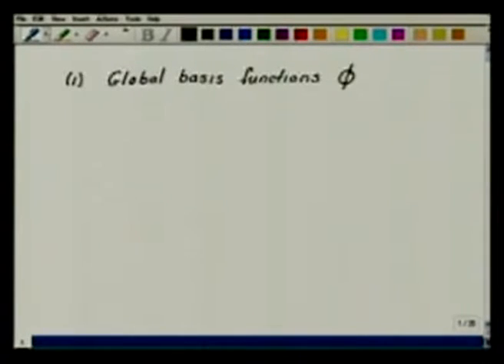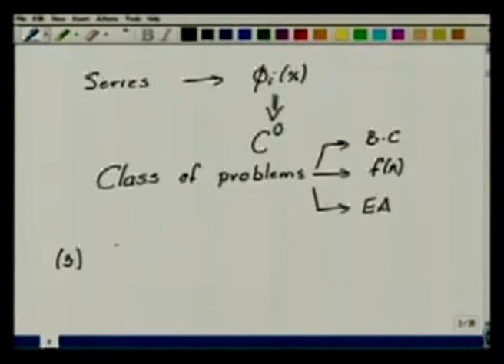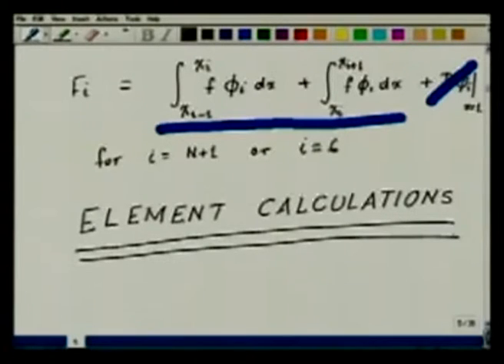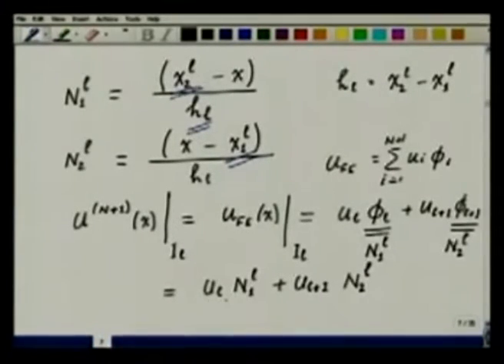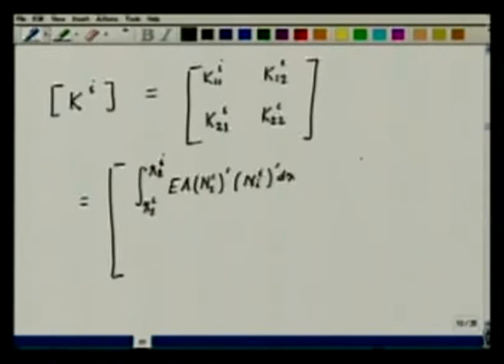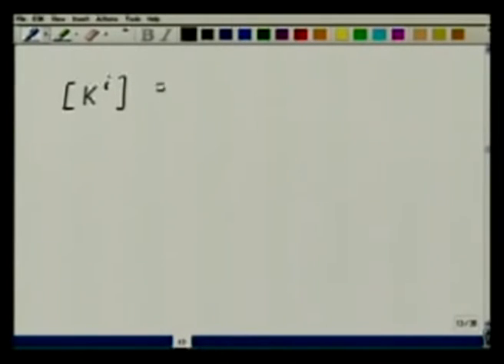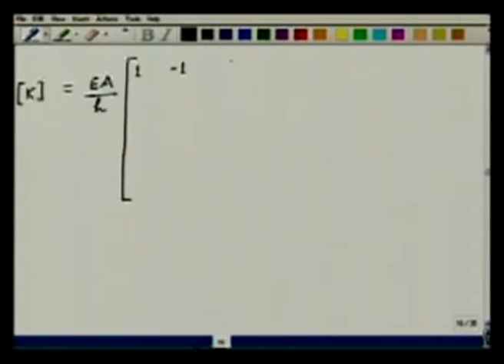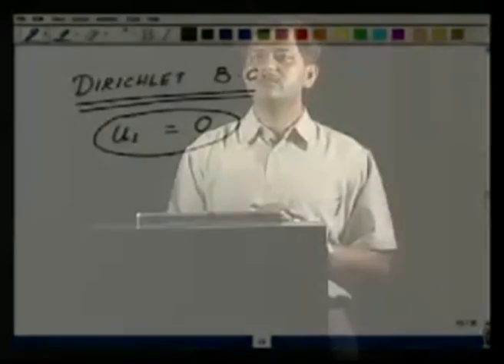Queueing Models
Subject : Mechanical Engineering
Courses : Advanced Operations Research
Name of Presenter:Prof. C.S. Upadhyay